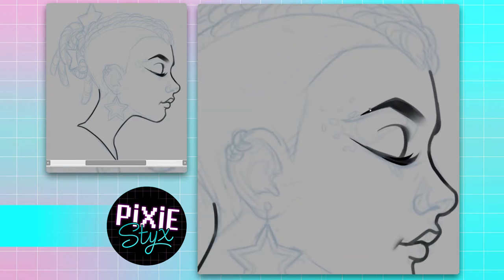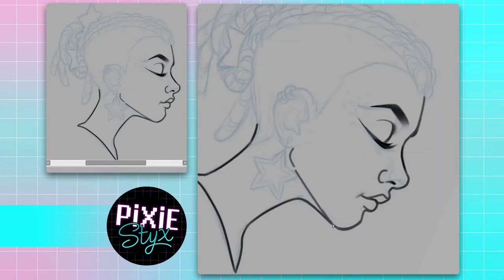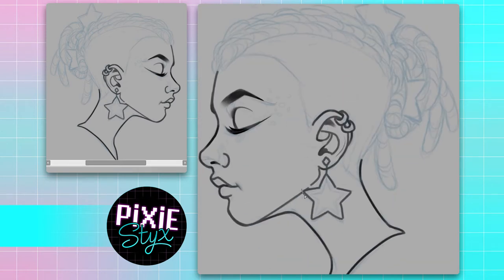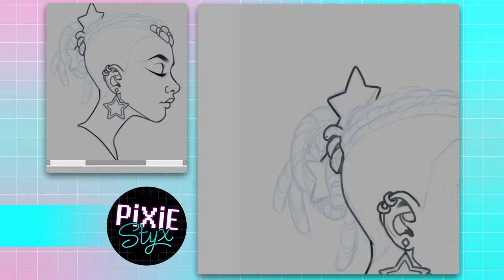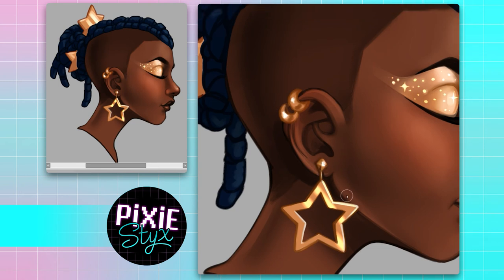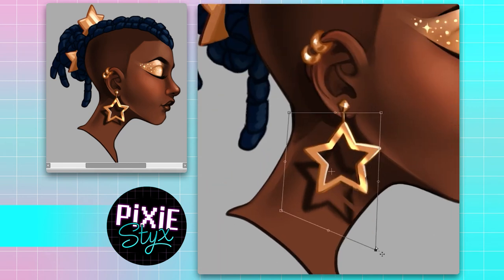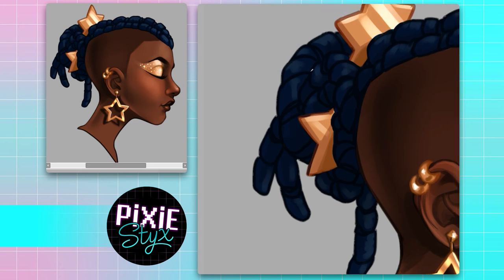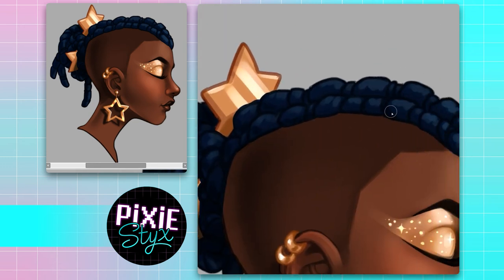SECRET TIP to Improve Your Art (and it's not "Just Practice") | Draw and Chat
This method really worked for me and my learning style - hopefully it can help you, too!